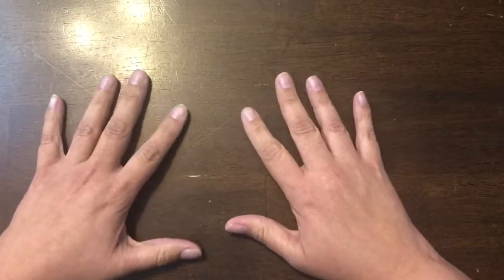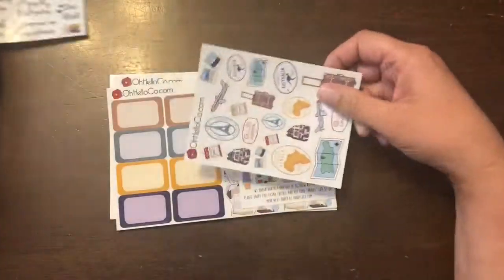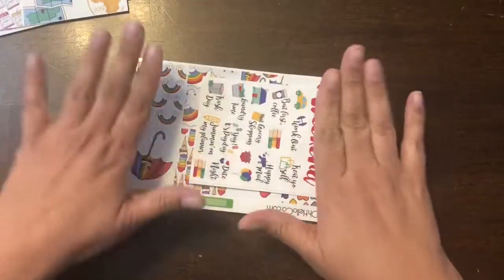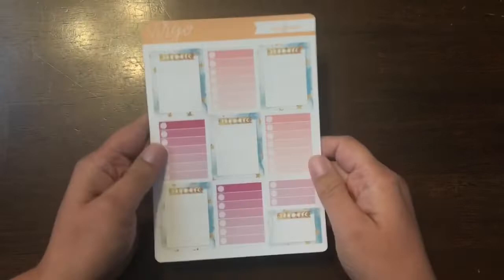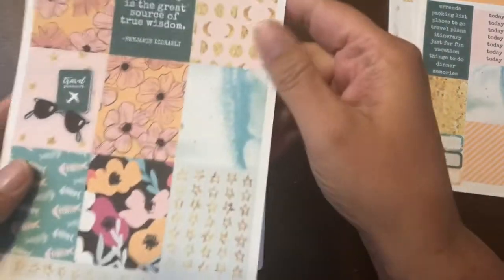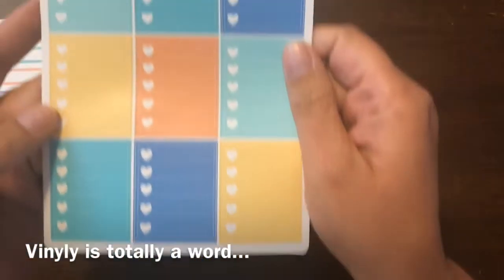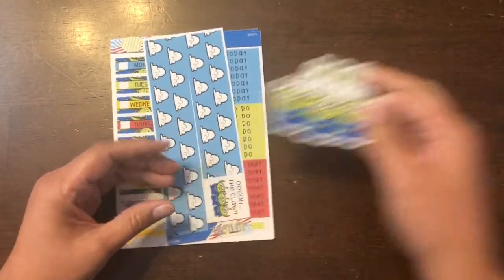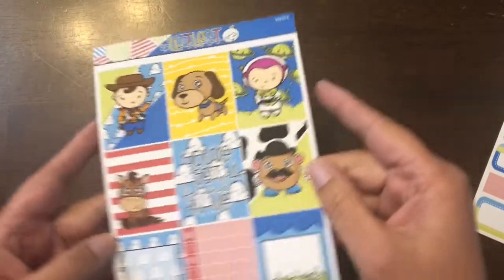Sticker Haul ft. Planner Kate, The Littlest Planner, Perfect Prints Co, Sweet Kawaii Design, & more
My Sticker Haul is here!

If you want to get $10 off your first Erin Condren purchase you can do so by using this